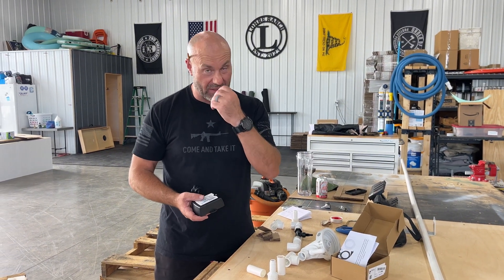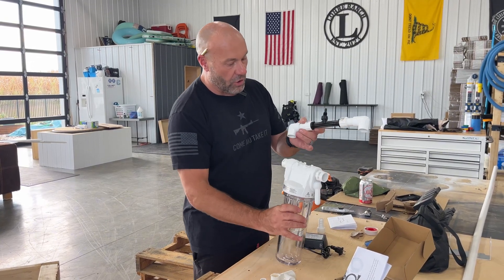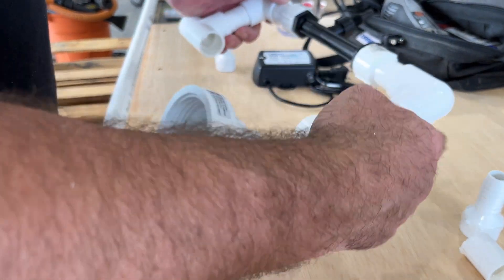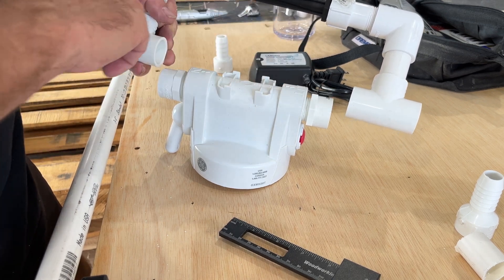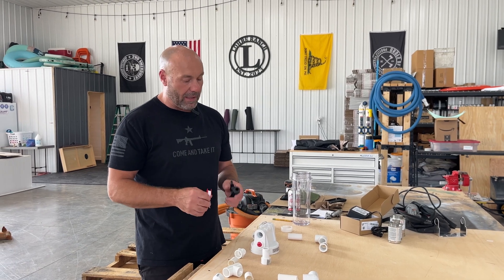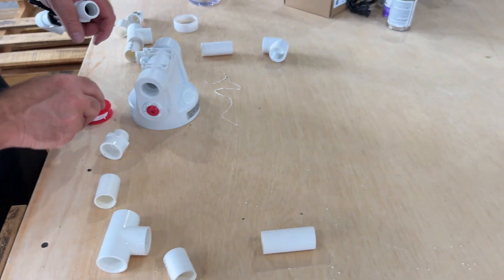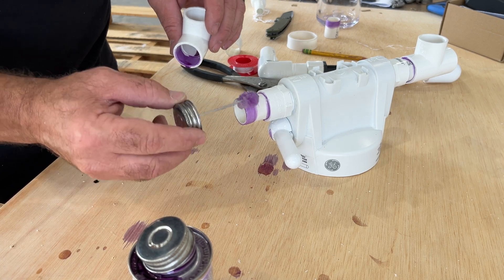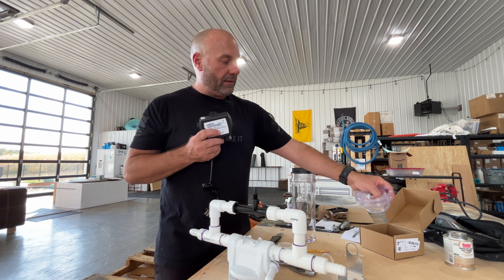DIY Cold Plunge Hack: Ozone for Crystal Clear Water!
Step By Step: How To Install An Ozone Sanitizer With A Venturi Injector For Your DIY Cold Plunge.

Add an ozone generator and venturi injector to your DIY cold plunge setup to keep the water clean and fresh. 🌊❄️ Ozone generators are better for sanitizing your cold plunge versus other methods like chlorine, bromine, and hydrogen peroxide. The Ambohr Spa-124 Ozone Generator for your cold plunge will help you keep the water clean for months without water changes.

Why Ozone? Given all the different options for keeping your cold plunge water clean...ozone stood out as the best choice for my setup due to it's low maintenance and limited chemicals needed to be in my system. It's overall VERY effective and keeps the maintenance needs to a minimum.

Unboxing & Plumbing Setup: Get a look at what’s included in the Ozone Generator Spa-124 kit, from the Venturi injector to the check valve, and see how each component plays a vital role.

Step-by-Step Installation: Follow along as I demonstrate how to connect the ozone generator to the PVC plumbing bypass so that it can connect to your cold plunge, with clear instructions to ensure you get it right the first time.

Whether you’re new to cold plunging or looking to upgrade your current setup, this video has all the information you need to make the most out of your DIY cold plunge with ozone.

Build your own DIY Cold Plunge with these plans - DIY Stock Tank Build Plans and Materials

📐 DIY Build Plans & Accessories – Save 10% with code “FITBODY”

3/4-in x 10-ft 200 Psi SDR 21 PVC Pipe (You Only Need ~1.5' At Most)
$5.33
3/4-in Schedule 40 PVC 90-Degree Elbow with Female Connection
$1.66
3/4 SCH 40 INSERT ADAPTER INSXS
$1.55
3/4-in Schedule 40 PVC Tee
$0.86
3/4-in. White PVC Riser Pipe
$2.08
3/4-in Schedule 40 PVC Male Adapter
$0.70